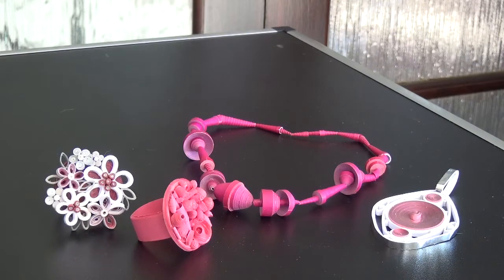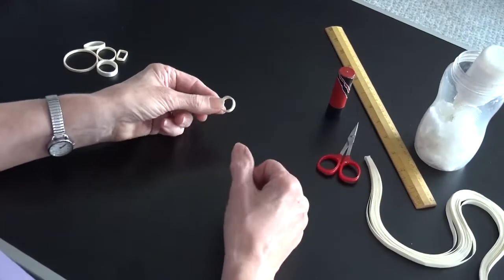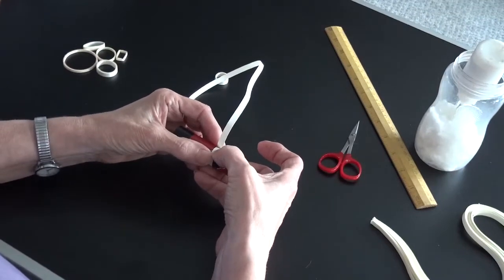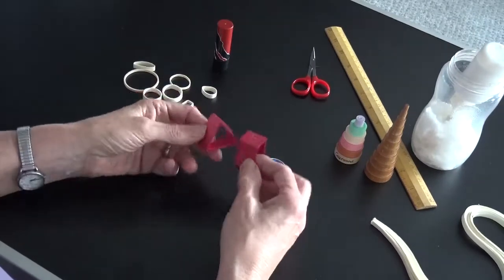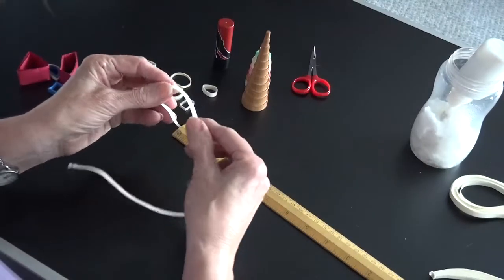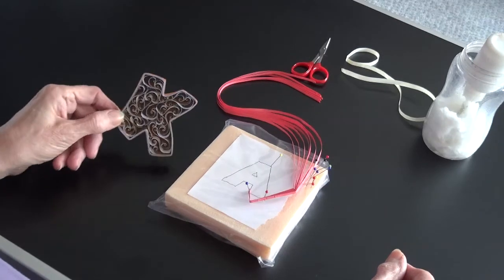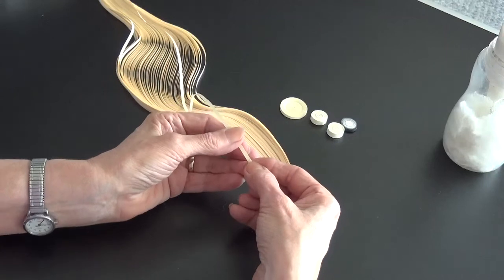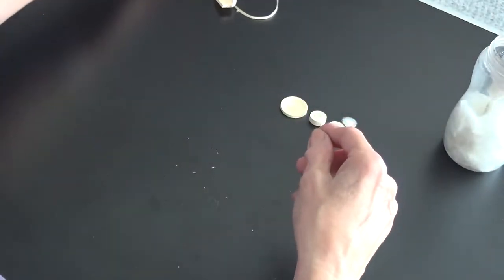Quilling - Tight Coils Demonstration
Quilling Guild Fellow Jane Jenkins describes how to make a tight coil, showing variations on the tight coil technique, including ring coils, cup coils and beads.  You can see a full list of quilling techniques and terminology on the Quilling Guild

You can find a list of Quilling Guild members who provide tuition Many are able to provide online tuition.